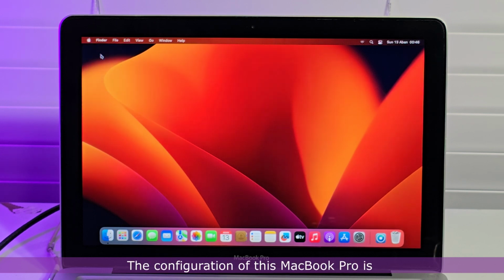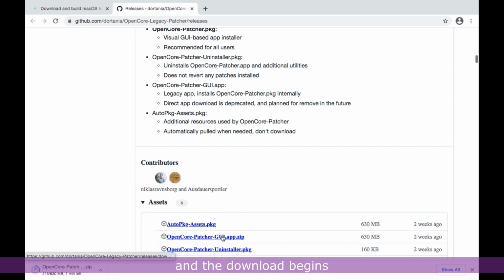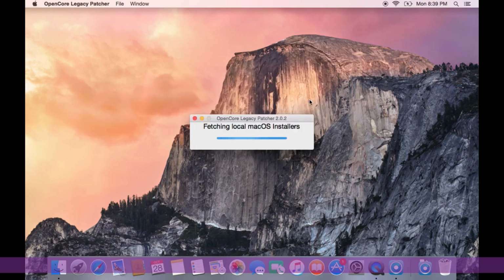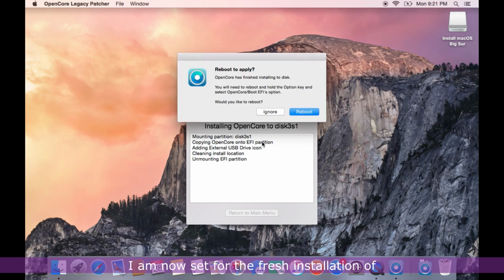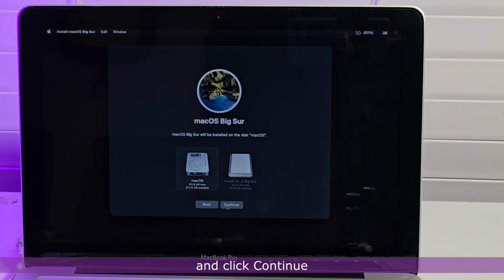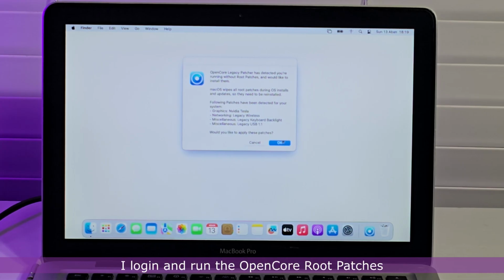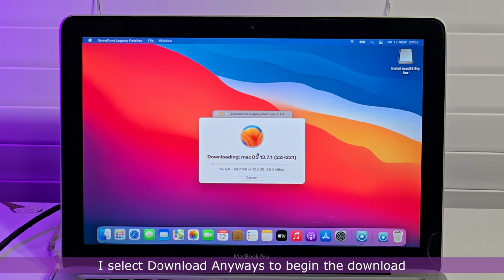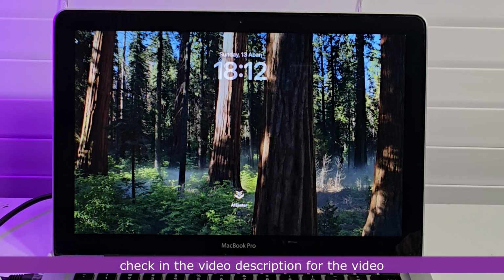Installing macOS Sequoia and macOS Ventura on MacBook Pro 13-Inch Mid 2009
In this video I demonstrate how I installed macOS Sequoia and macOS Ventura on my 15 year old MacBook Pro Mid 2009, in a bid to find a suitable operating system for my device.
I show the various steps I took from the install media creation to the installation of the preliminary operating system (macOS Big Sur), to the upgrades carried out thereafter, before achieving my desired purpose.